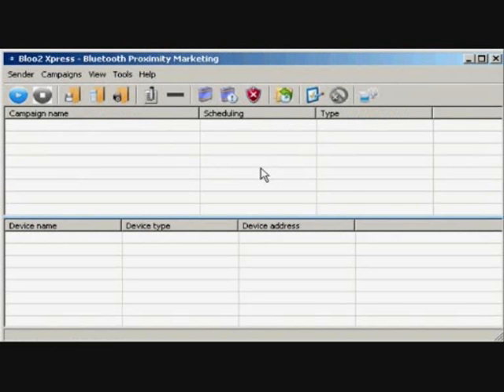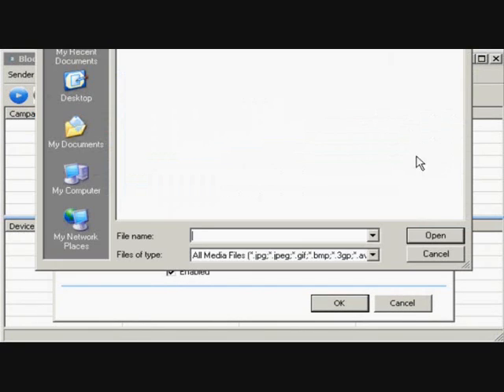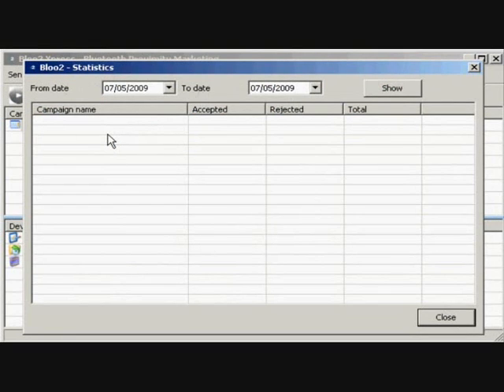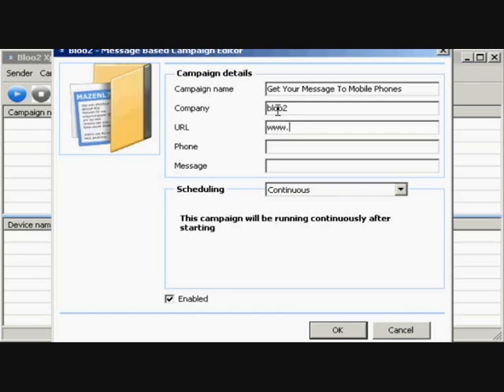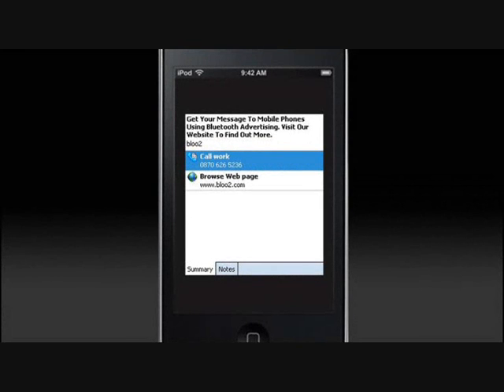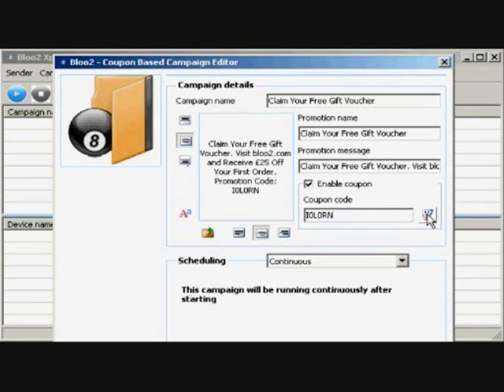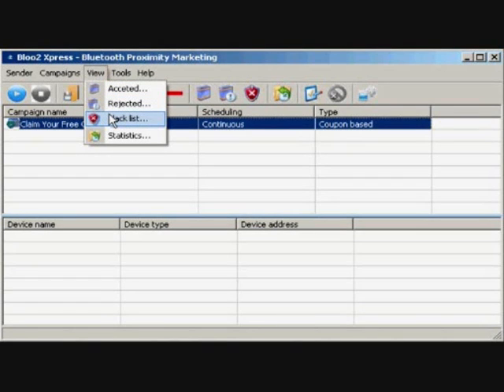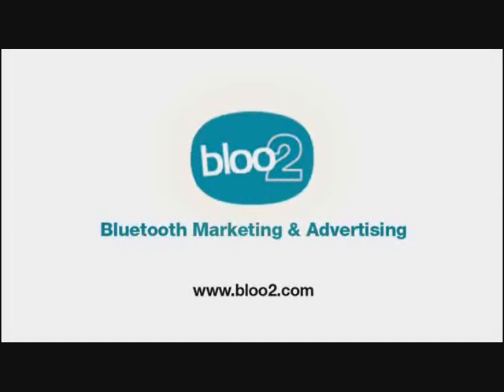How To Use The bloo2 Xpress Bluetooth Marketing PC Software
bloo2 Xpress is a easy and cost-effective bluetooth marketing solution perfect for the small business. bloo2 Xpress with its USB transmitter can deliver messages to many mobile phones from your PC or laptop as you work.Complete with a host of features to create, transmit and measure your Bluetooth marketing campaign, bloo2 Xpress gives you an all-in-one single user solution.